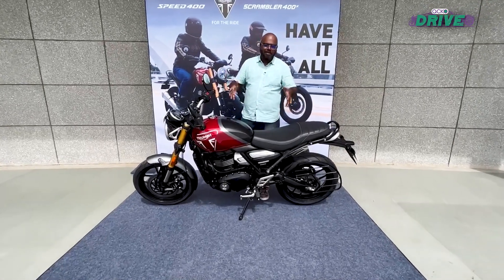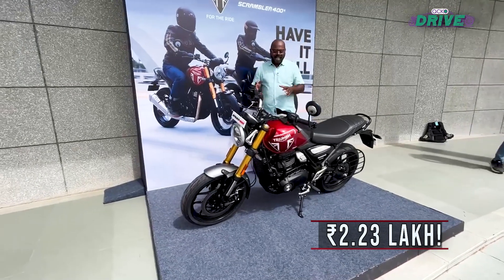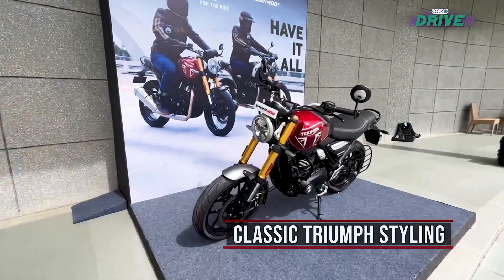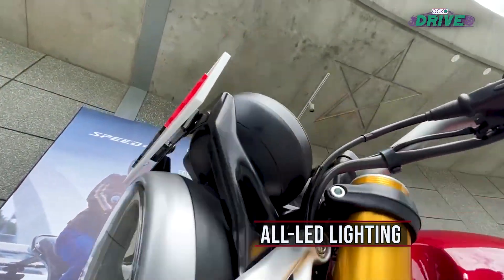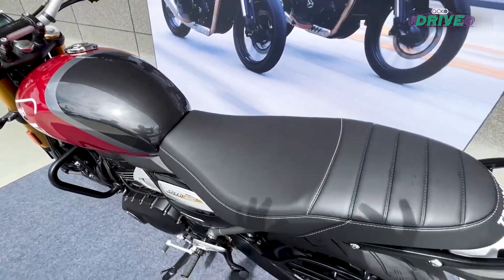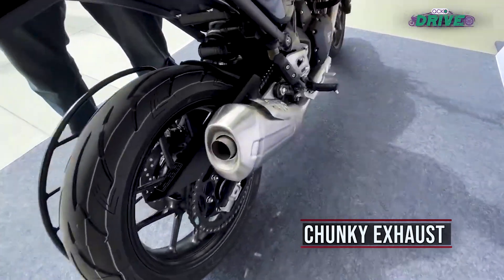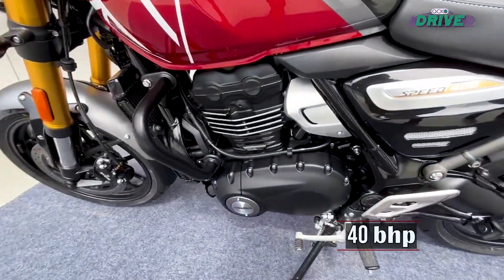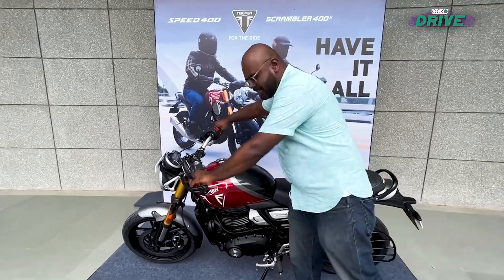Triumph Speed 400 Launched At A Jaw Dropping Price| What’s It All About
The Triumph Speed 400 has been launched and at a price tag of Rs. 2.33 lakh it’s absolutely superb. The bike has been developed in conjunction with Bajaj and India will be place where the bike will be built. So how is it? What’s the quality like? Is it still a Triumph? Well we answer all those questions